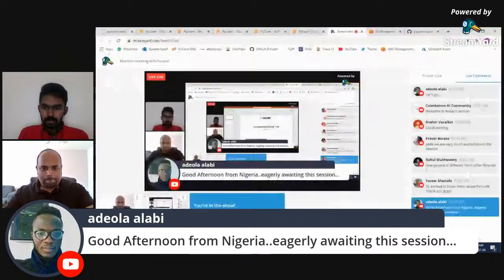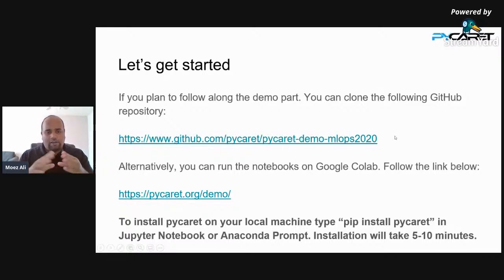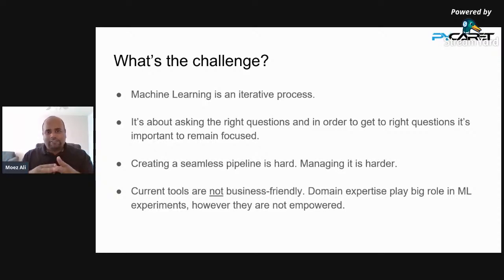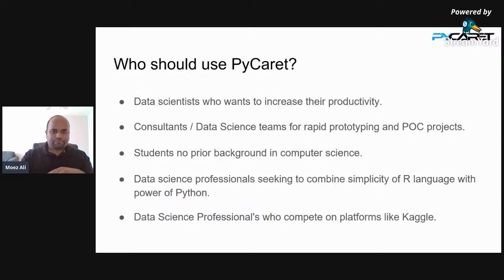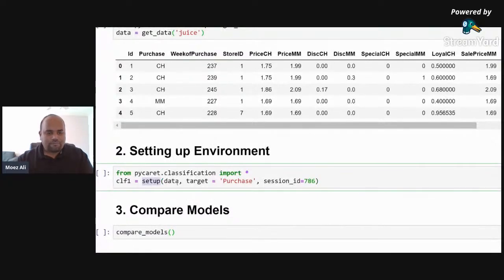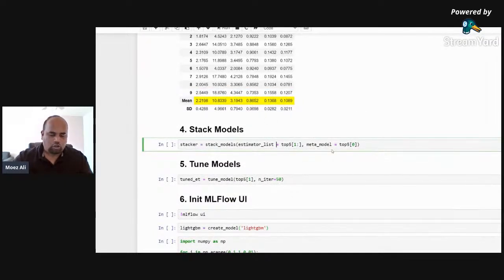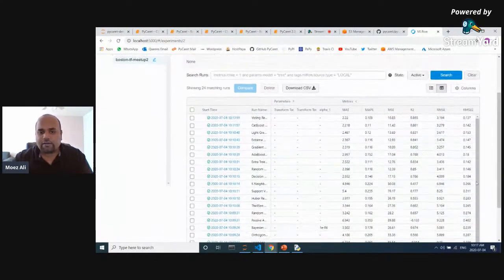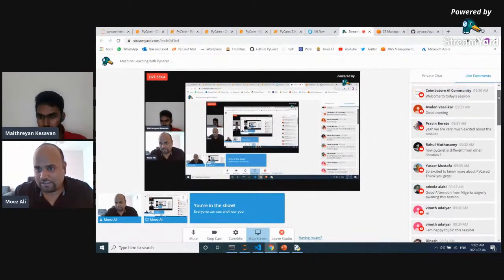Machine Learning with Pycaret by Moez Ali the founder of PyCaret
PyCaret is an open source, low-code machine learning library in Python that allows you to go from preparing your data to deploying your model within seconds in your choice of notebook environment.